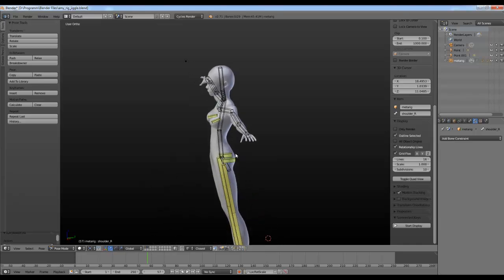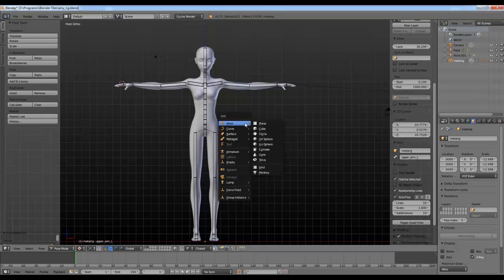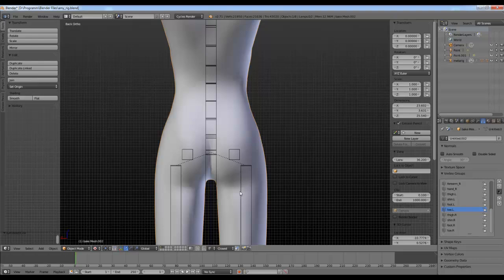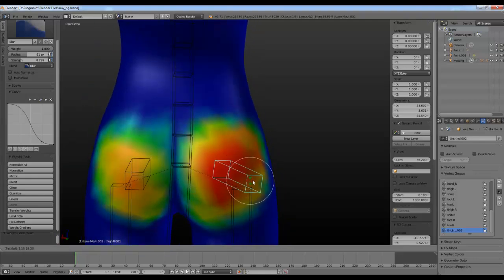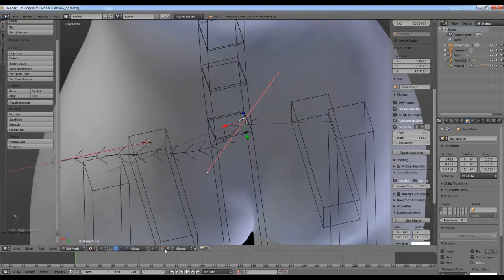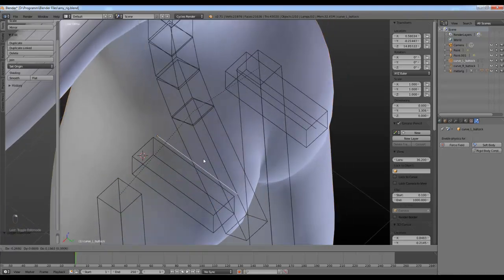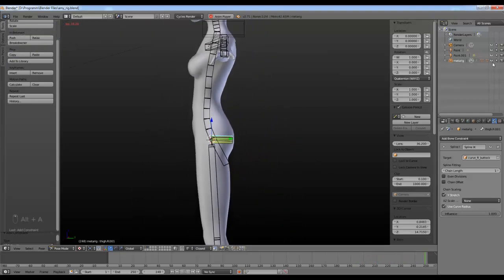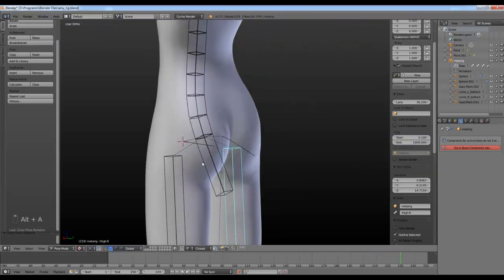Blender Quick Tip Tutorial #18 [Jiggle Bones] [ENGLISH]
In this video tutorial about the 3D program Blender want to give you a brief summary and overview of Jiggle Deform Bones in Blender. I will from now on every Saturday is a Quick Tip tutorial upload and I hope I'll help you with it on.

Suggestions are of course welcome.

Best regards, your Color Emblem